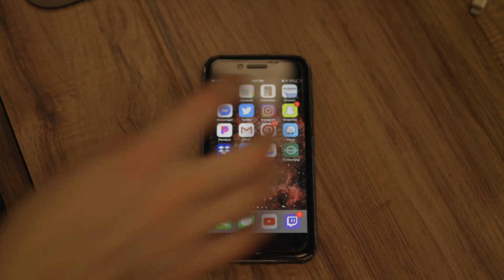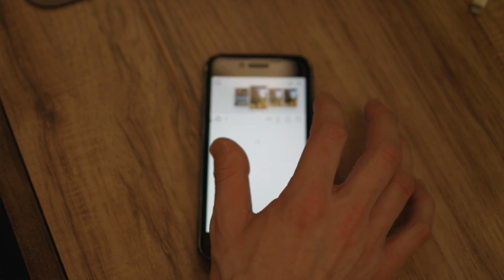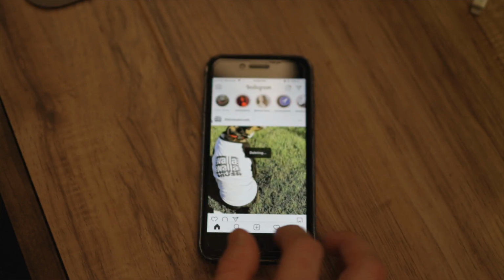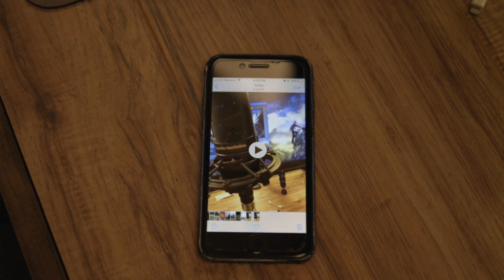How to Solve Instagram Crashing!